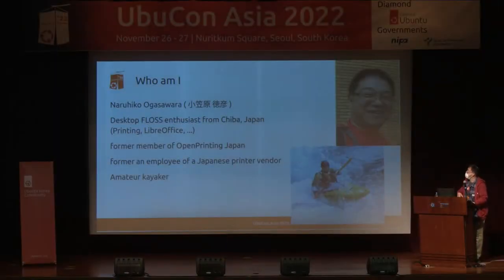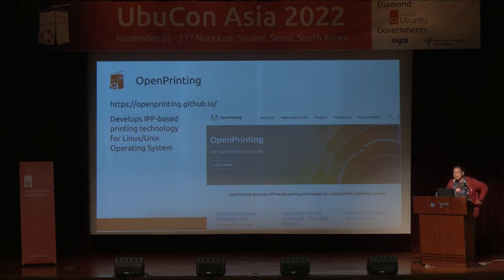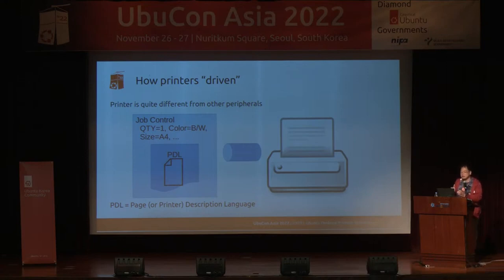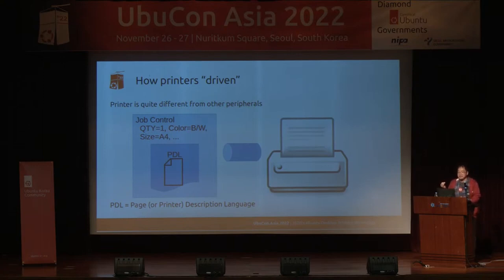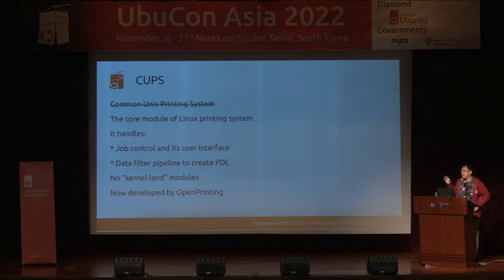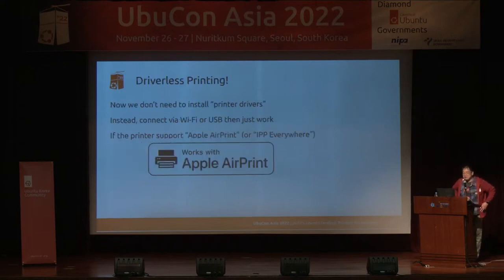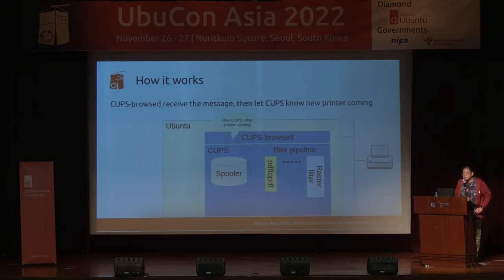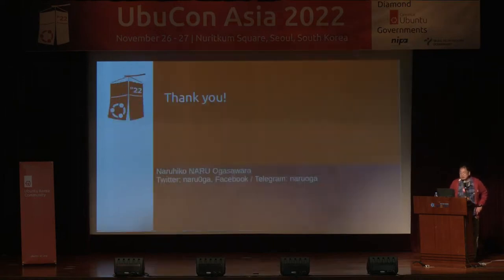2022's Ubuntu Desktop Printing Technology - Naruhiko Ogasawara | UbuCon Asia 2022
In 2022, Do you have a printer? And, do you print documents from Ubuntu? Printing from Ubuntu was a bit difficult 10 years ago, but now, with driverless printing, it’s easy with printers that support Apple AirPrint. Let’s take a peek at the technology behind it.

This talk would include following tech stacks: CUPS, OpenPrinting and Internet Printing Protocol (IPP).